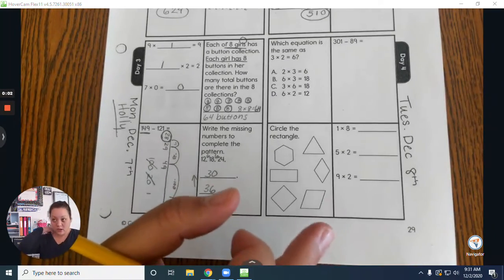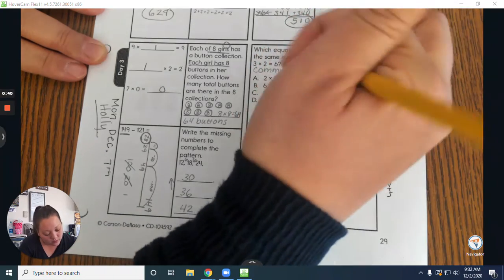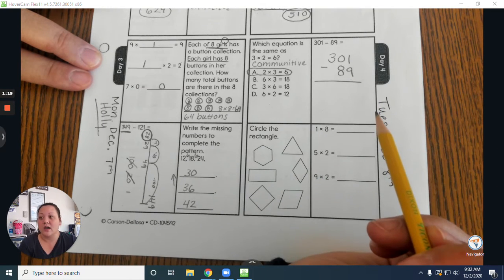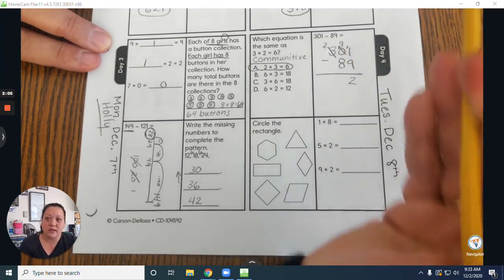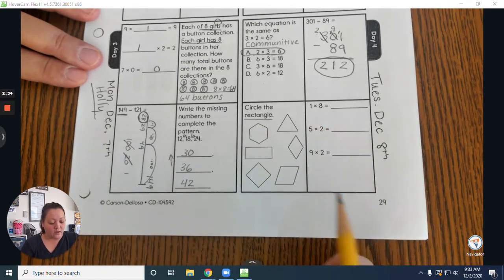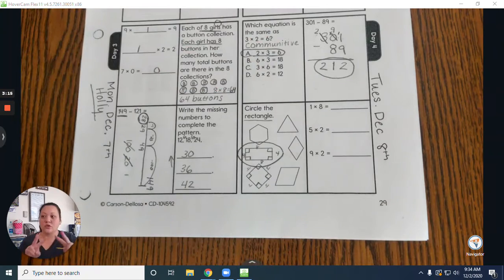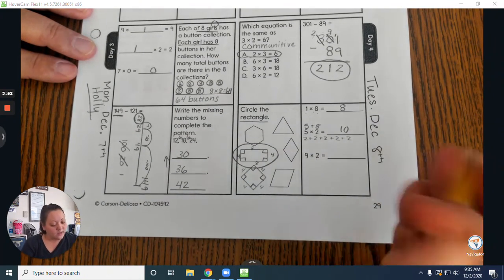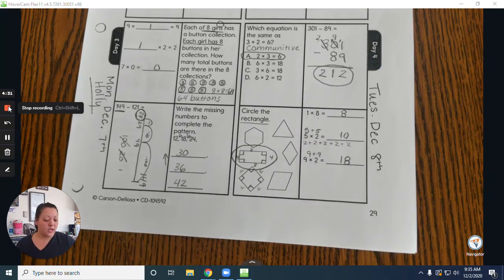Math Review Answers. Week 11. Day 4